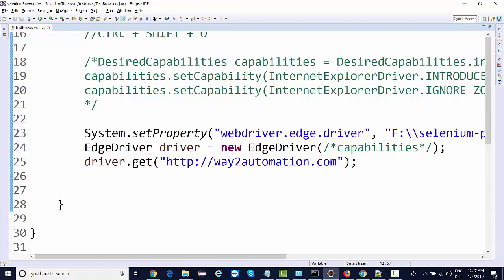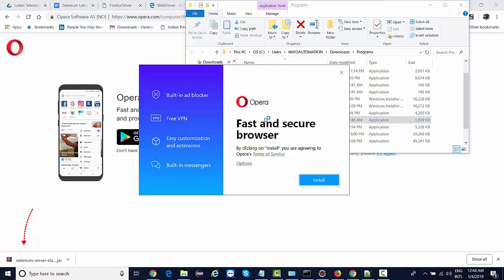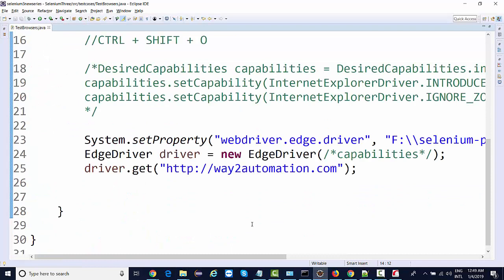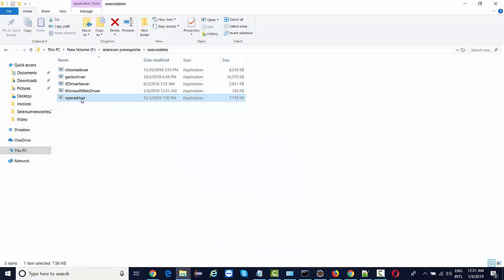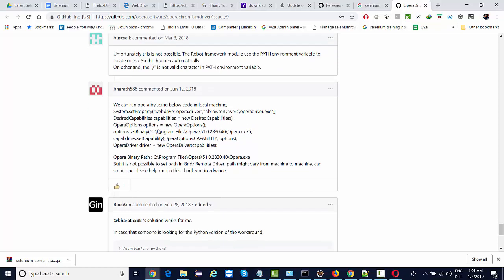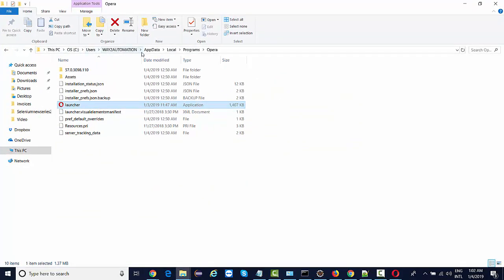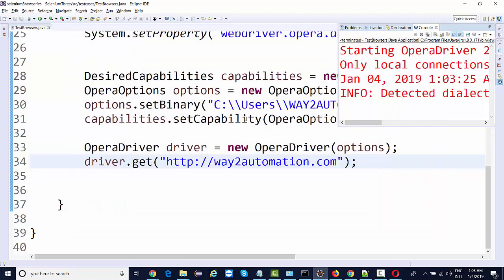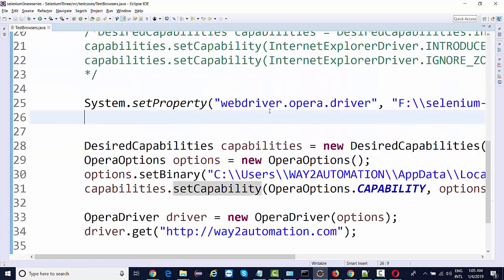Selenium Tutorial - Lecture 7 - Configuring Safari and Opera browser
1. Selenium Tutorials

2. Automation Architect with 7 Live Projects

3. Appium Mobile Automation Testing Tutorials

4. Protractor AngularJS automation end to end testing

5. Protractor with CucumberJS

6. CucumberBDD with Java for Selenium and Appium

7. JMeter for Performance Testing